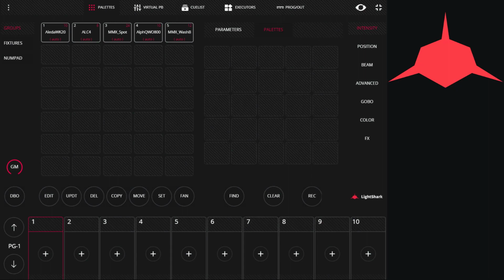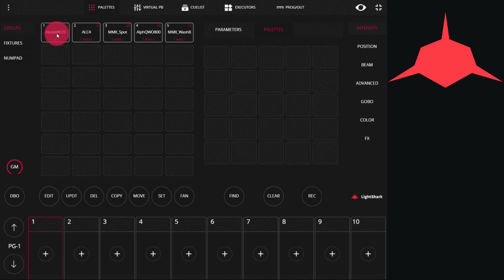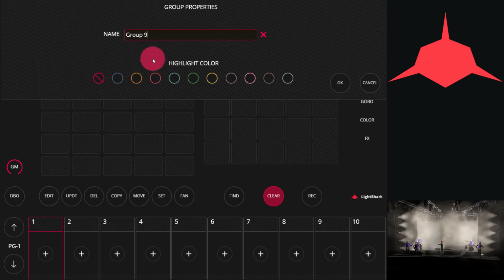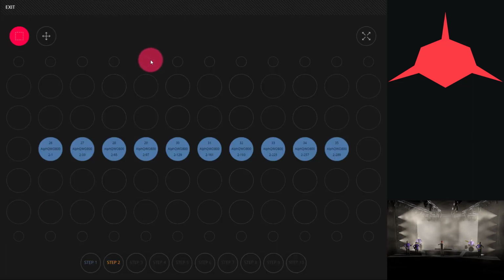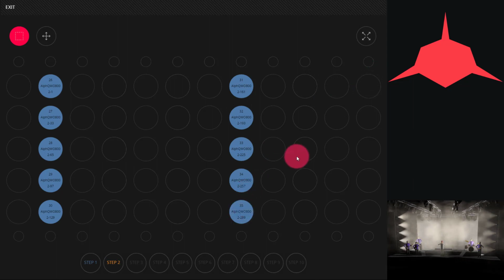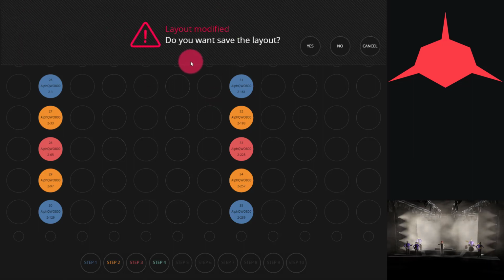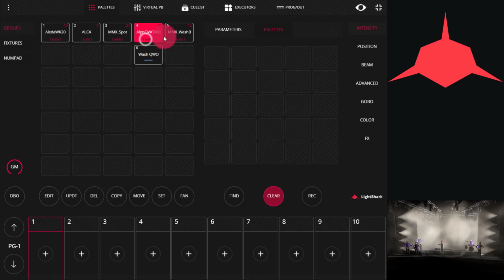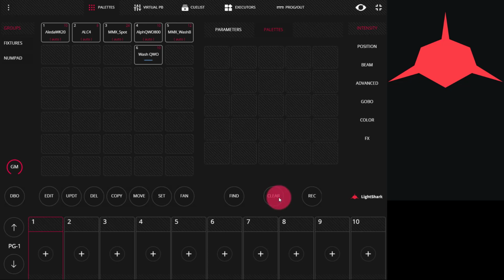Creating Groups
Learn How to Create Groups in the LightShark